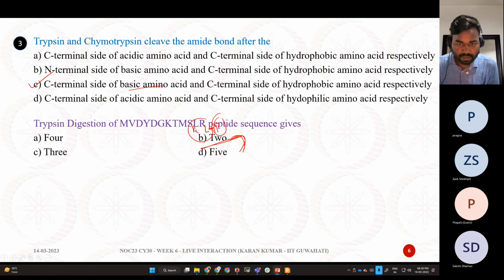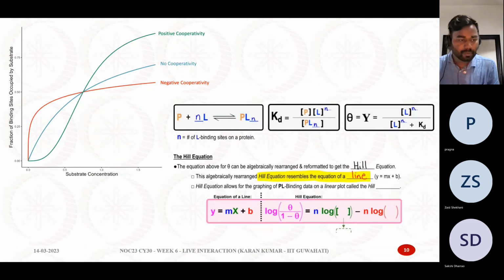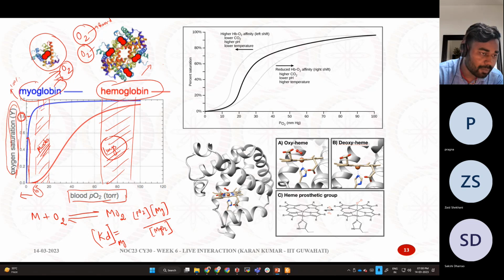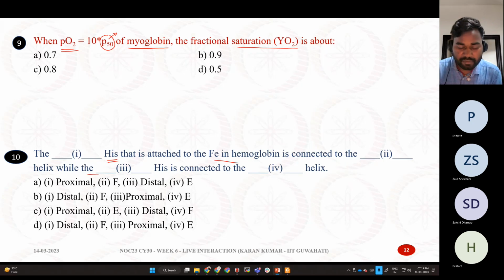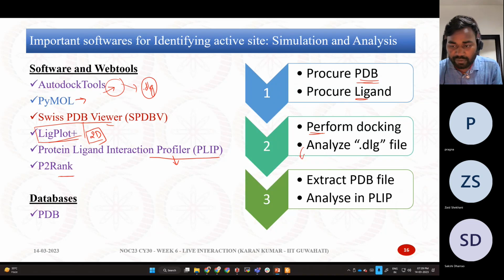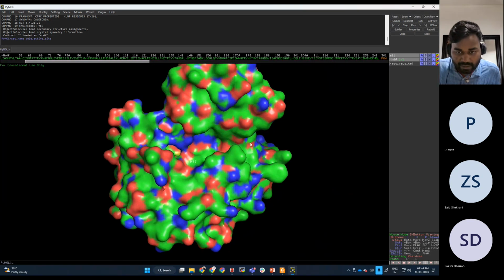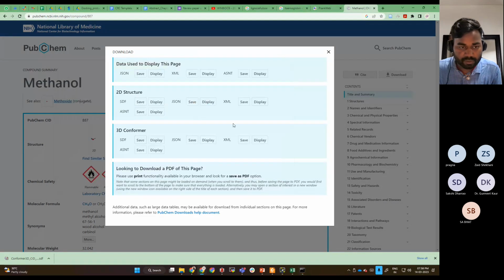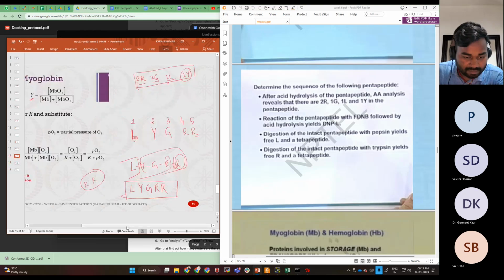Biochemistry (NPTEL Week 6): Enzyme Mechanism, Hemoglobin & Myoglobin | Numerical problems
Dear @nptel-nociitm9240 @YouTube and @linkedinlearning learners,

In this live session (scheduled on: Tuesday, March 14, 2023, time: 06:00 to 08:00 PM), I have discussed the problemsolving approach for week 6 assignment which is on "Enzyme Mechanisms, Proteases, Hemoglobin and Myoglobin". Along with this, I have also discussed sample problems in biochemistry for GATE and CSIR-NET from the concerned topics.

These live sessions are being conducted on weekly basis on every Friday (06:00 to 08:00 PM). Join the live sessions on MS Teams platform using the following details:
Time: Every Friday, 06:00 - 08:00 PM

Important URLs:
Lecture handout folder: shorturl.at/kopr1
GATE Handouts: shorturl.at/fHJ56

Best wishes and Happy Learning,
Mr. Karan Kumar
NPTEL PMRF TA1,
PMRF – Ph.D. student, IIT Guwahati